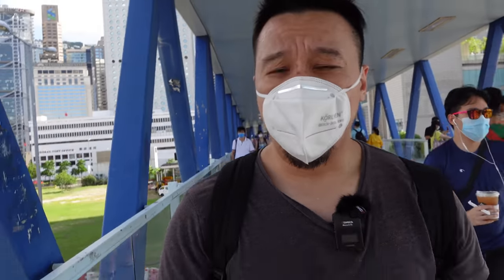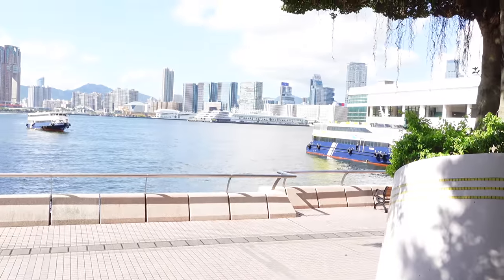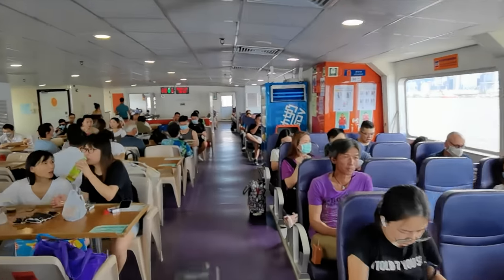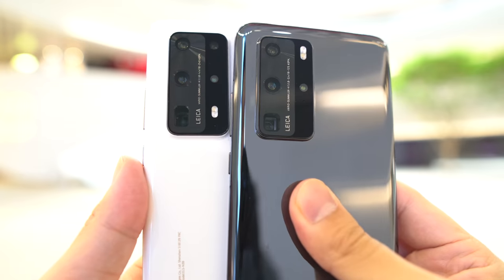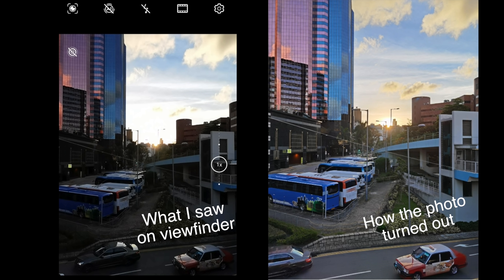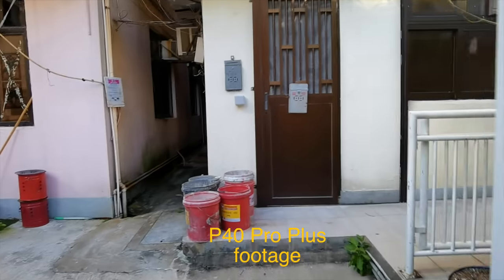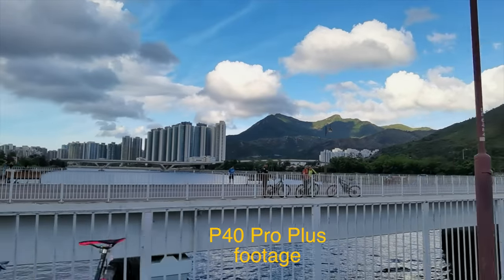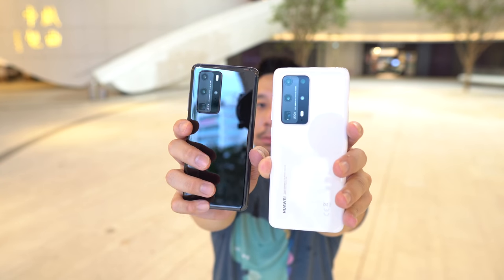Huawei P40 Pro Plus Review: Camera Tech Is A Generation Ahead Of The Rest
Full review of the Huawei P40 Pro Plus!